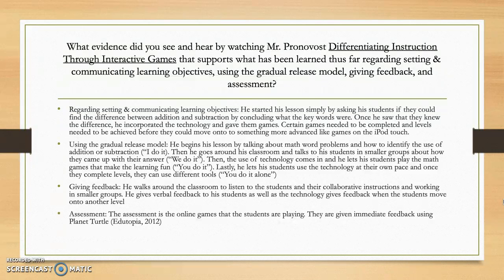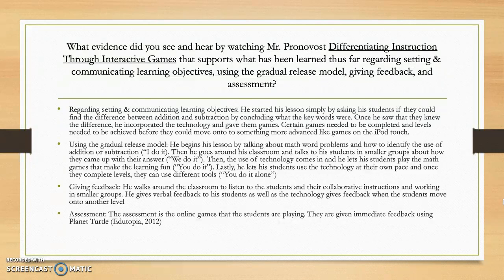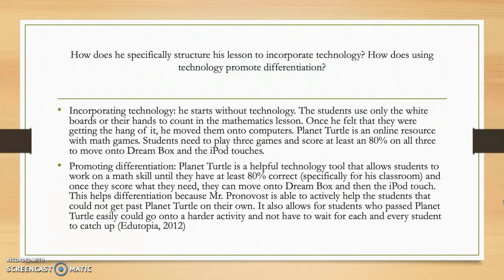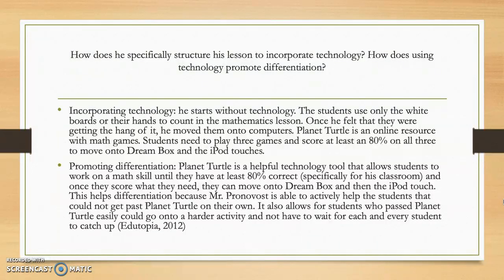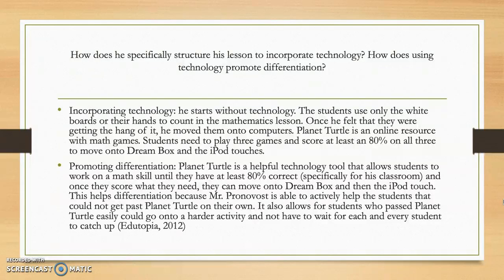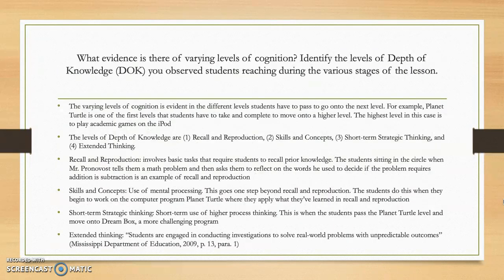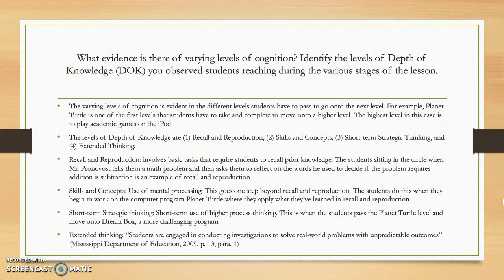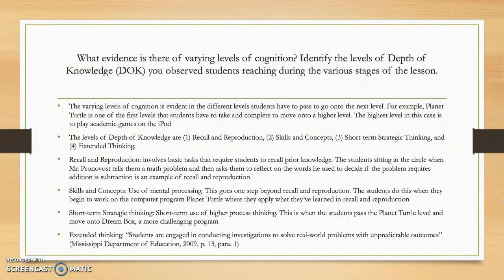Integrating Technology EDU645